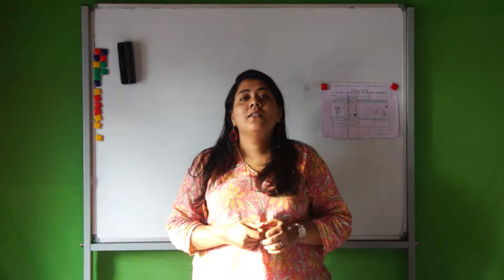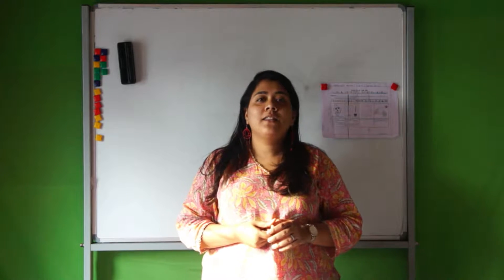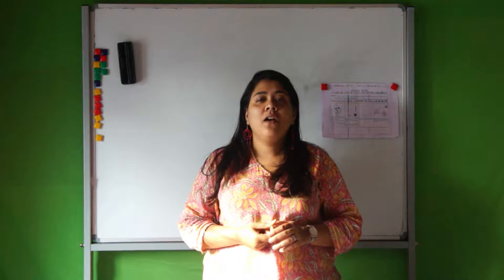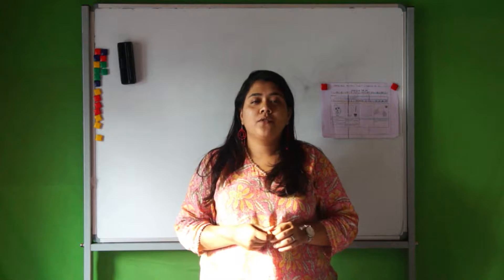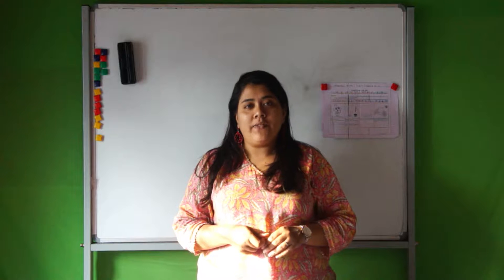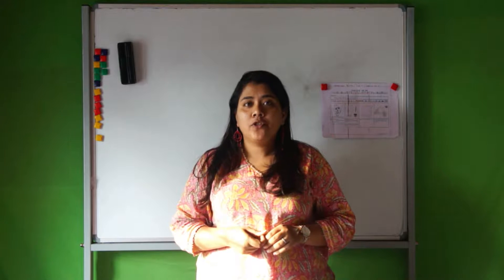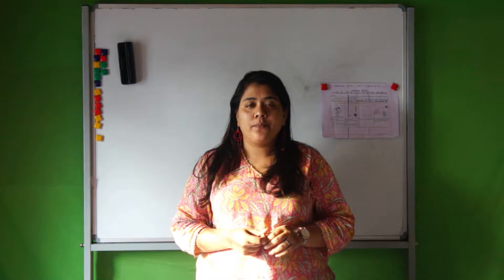Pollution: Sewage treatment, Revision, Evaluation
Training Video: Arivu Version 2 C7 Sci M2S3

Class: 7

Subject: Science (Karnataka State Syllabus)
Unit 2 – Pollution
Module 2, session 3 of 3